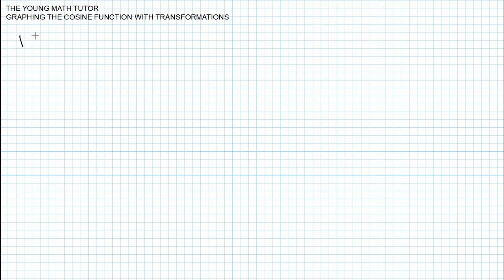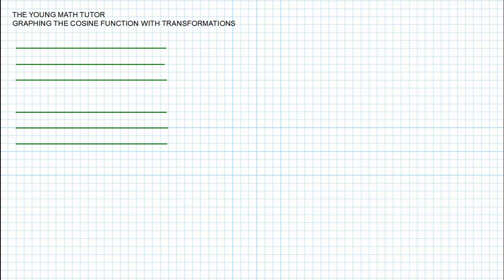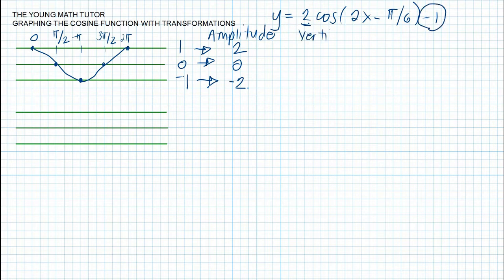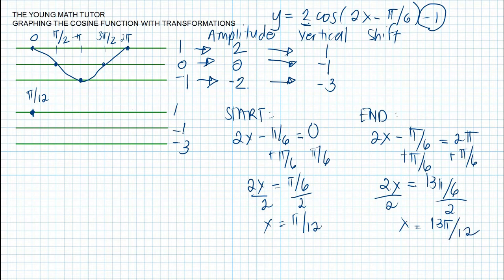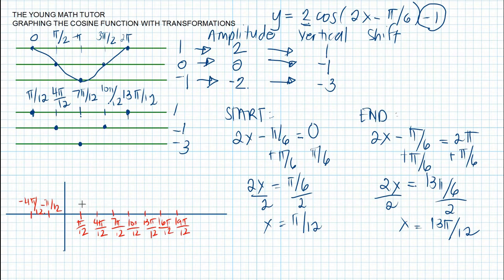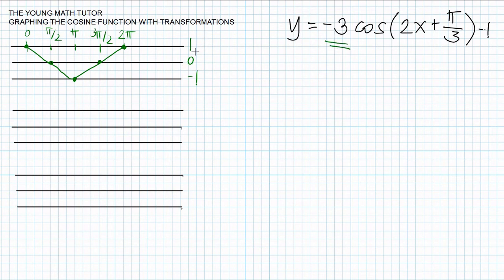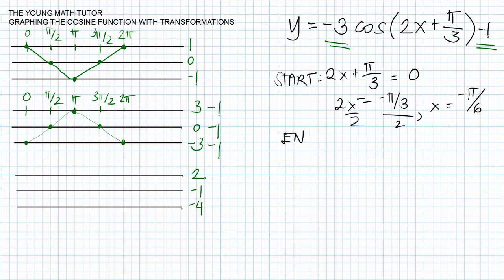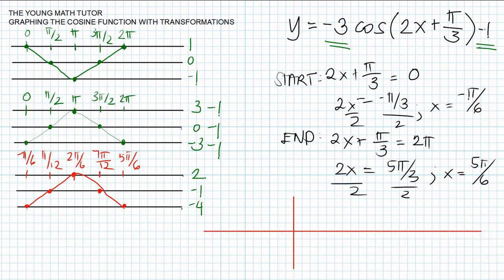Graphing Cosine Functions with Transformations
In this video, we'll learn how to work with cosine functions with transformations (EASILY!!)

Amplitude
Phase shift
Vertical shift